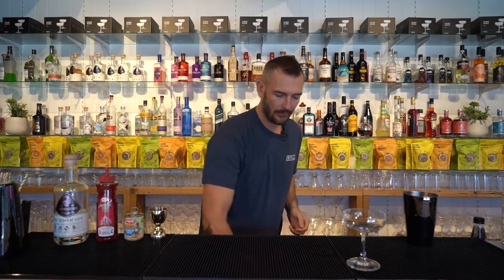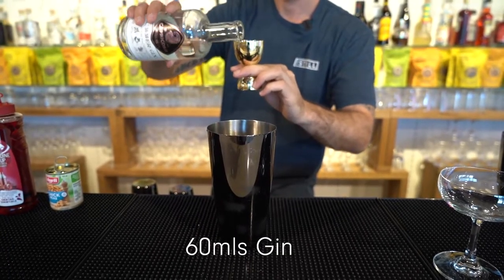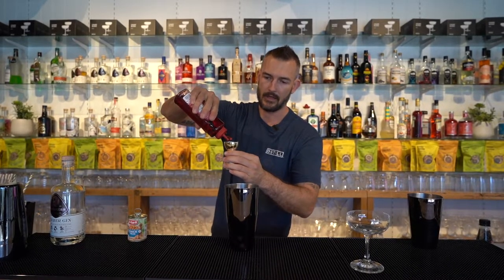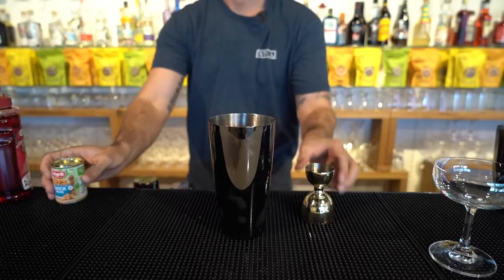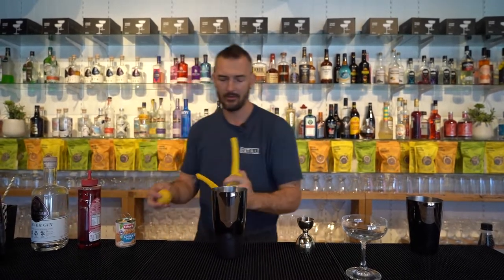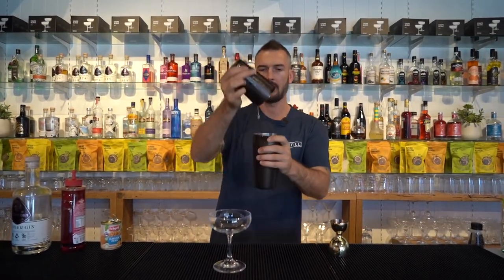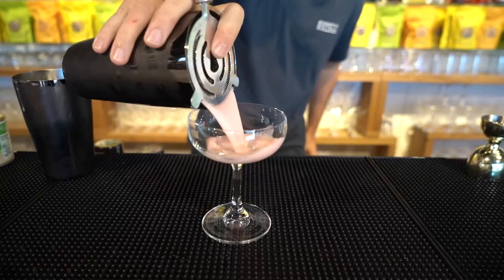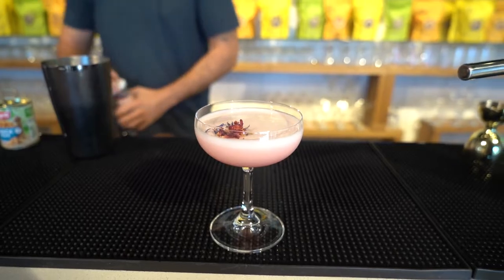HOW TO MAKE THE CLOVER CLUB COCKTAIL 💗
This week on The Weekly Mixup Dan show's you how to make the delicious Clover Club Cocktail! A mixture of gin, grenadine syrup, lemon juice and aqua faba it's the sweet and sour sipper that's perfect for your Friday afternoon cocktails!